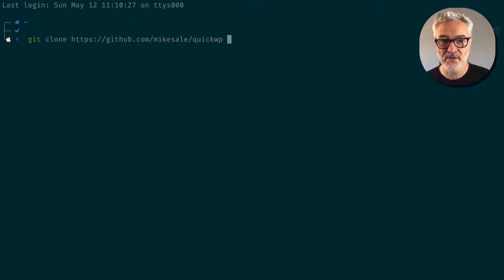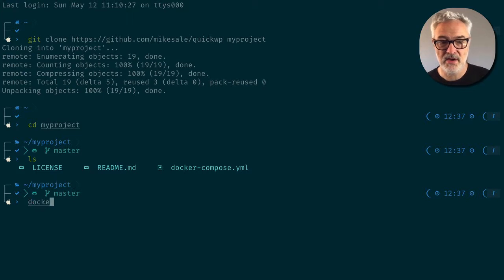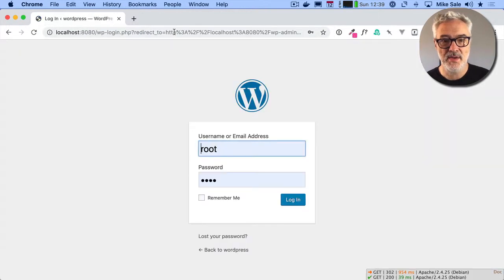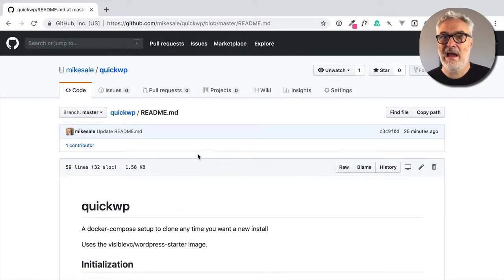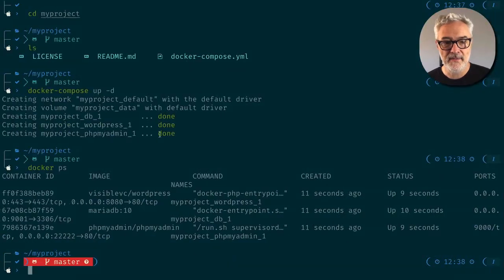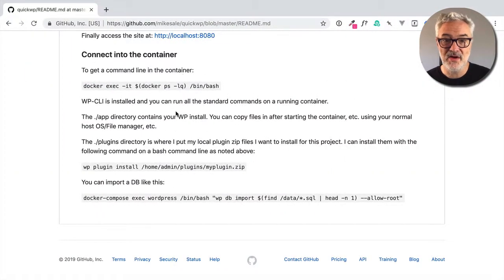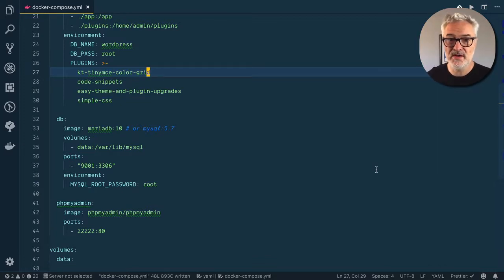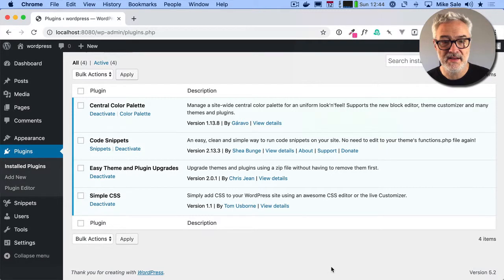Wordpress Locally in seconds with Docker Compose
A quick and feature rich docker-compose.yml to spin up a local instance of Wordpress for development or testing. Includes WP-CLI too!